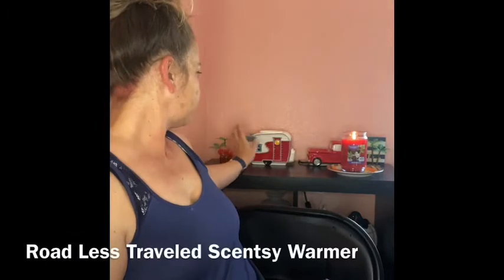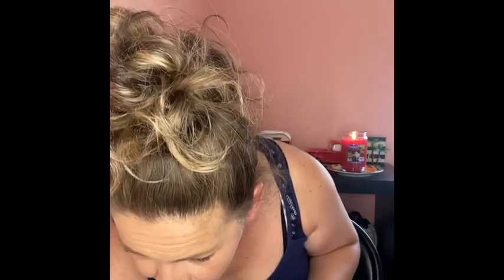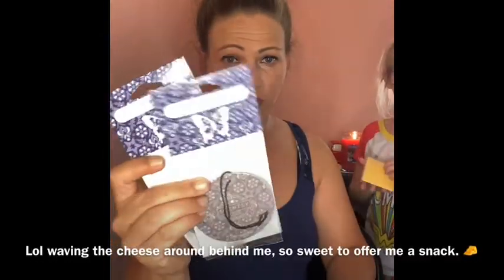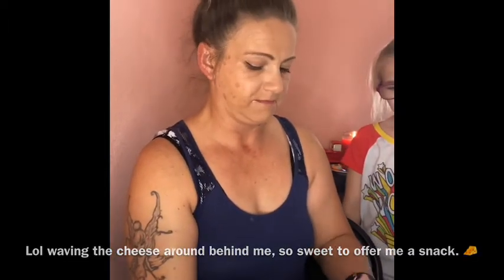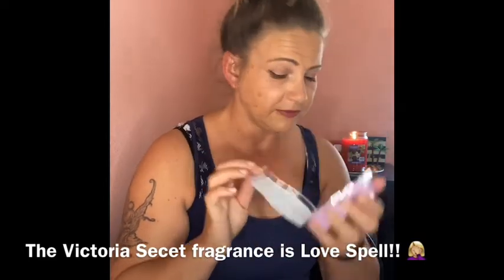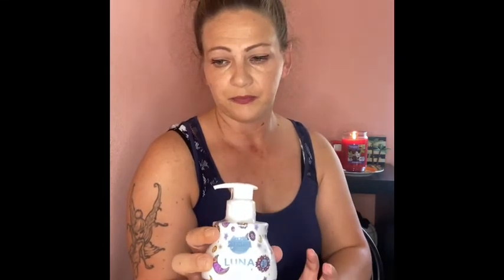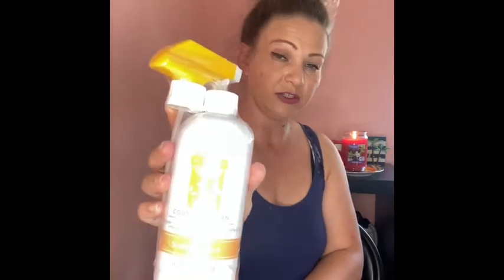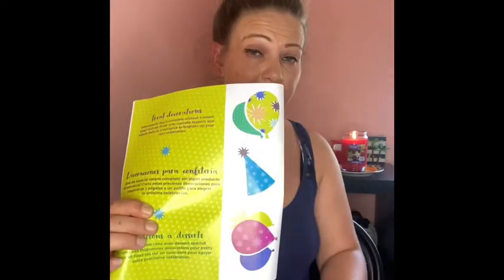July Scentsy Club Subscription and Whiff Box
Hi friends,
Yesterday I received my Scentsy Club Subscription with a whiff box included.
 Thought I would share my general review of the fragrances.

If you would like to sign up for the whiff box or a subscription you can use my